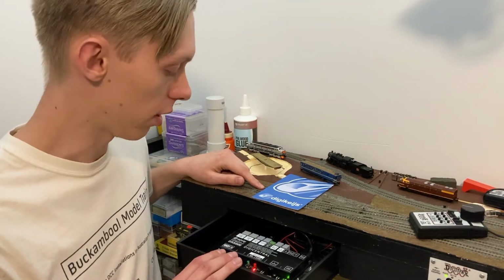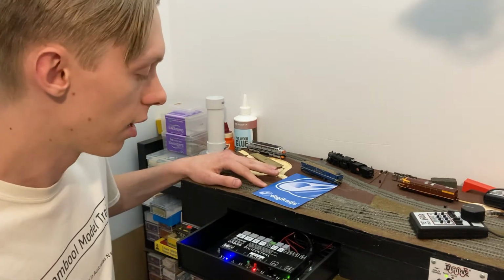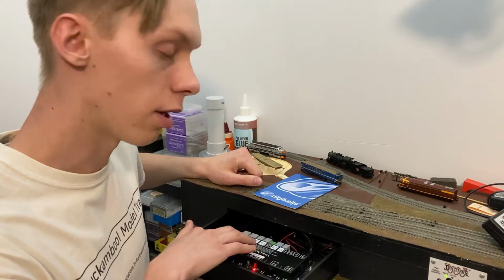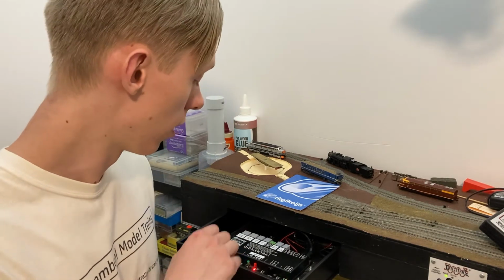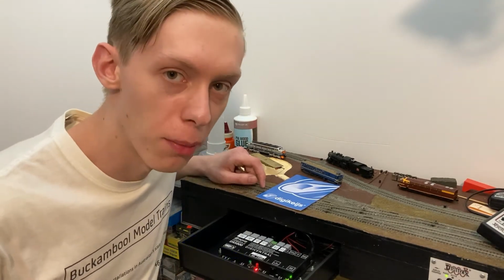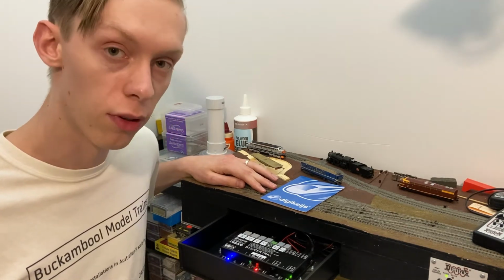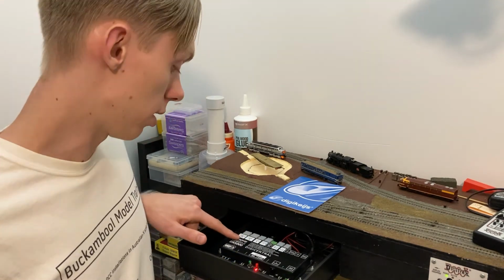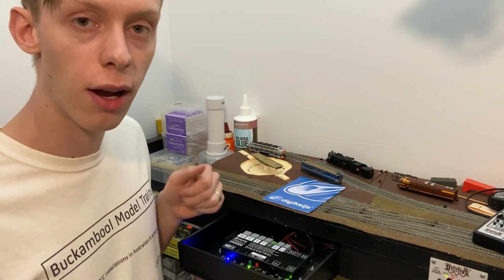DCC Fridays Ep. #3 - The Digikeijs DR5000 command station, a brief rundown and review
My favourite DCC system, and an excellent step forward in model railway electronics!
Check out Ridgepointe Rail on Facebook for further information!
If you'd like to know more about what I covered in this episode or would like me to cover something else, let me know in the comments below or get in touch with me via email